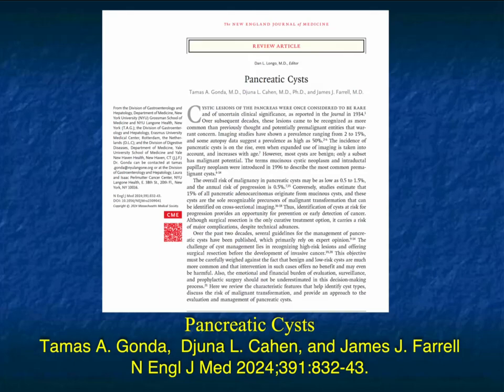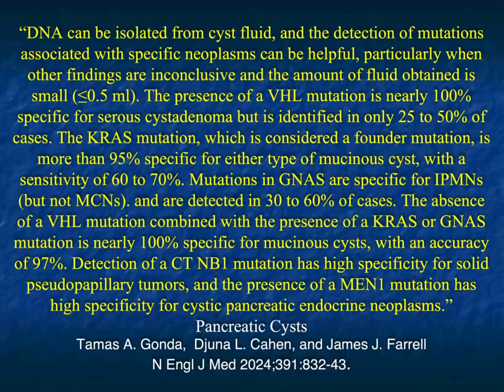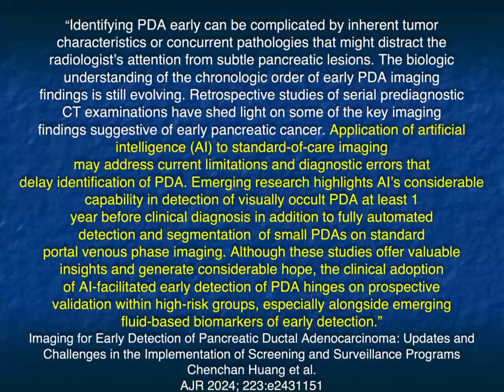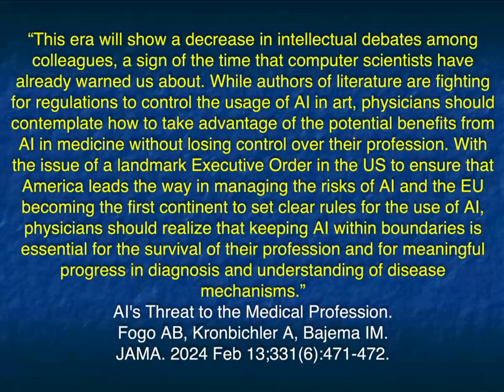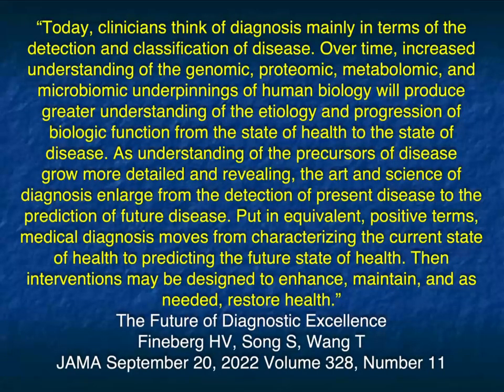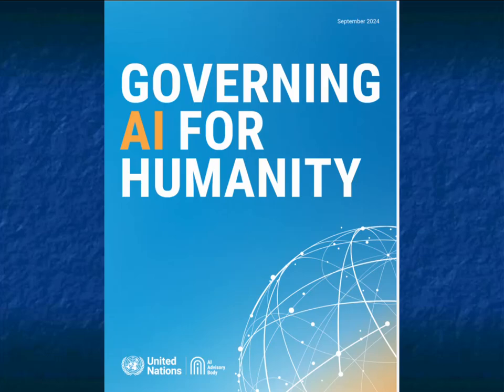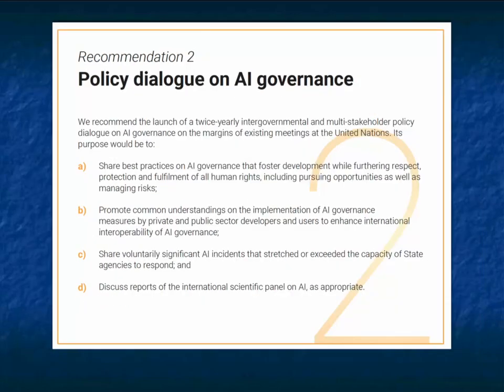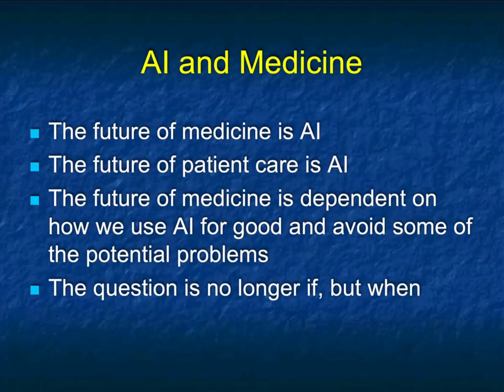Deep Learning and AI: What You Need to Know as a Radiologist Today - Part 4